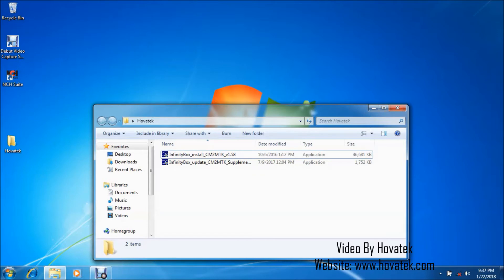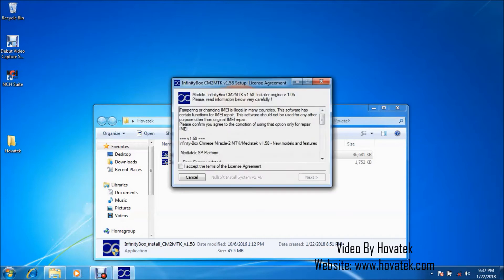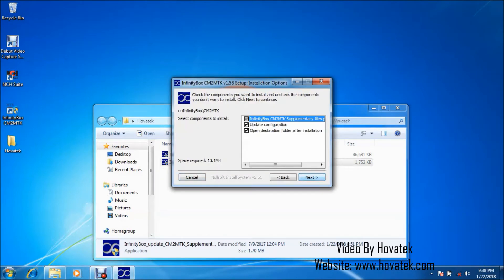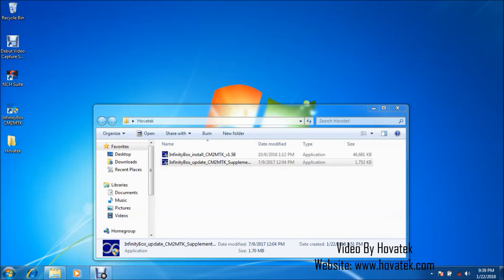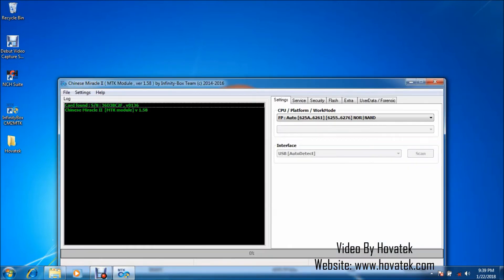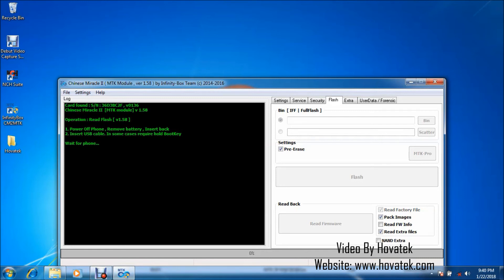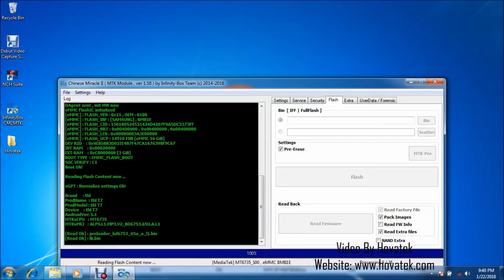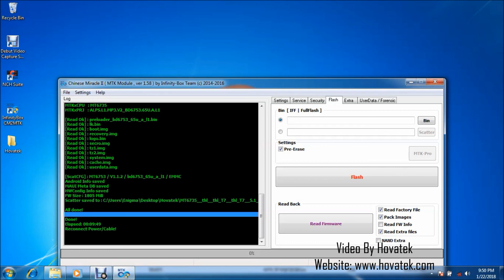How to use Infinity CM2 MTK to backup Mediatek firmware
This video explains how to use Infinity Chinese Miracle II to backup a Mediatek (MTK) device's firmware

You can backup in both scatter and .bin format with this tool.

00:10
In this video tutorial, I'll be explaining how to backup or dump a Mediatek Android phone's firmware

00:16
using Chinese Miracle 2 or CM2 MTK module. You'll need to have the hardware dongle.

00:26
This is the software (right here) which I'm going to be installing. You need to have setup the hardware dongle,

00:33
we have a guide on that. Once you've done that already, first of all install CM2 MTK by double-clicking

00:45
[installing CM2 MTK]. I should also mention that you're supposed to install Mediatek VCOM drivers,

00:58
we have a guide on how to do that so check our Forum and Youtube channel  for how to install VCOM drivers.

01:06
I'll also be installing the supplementary files for CM2 MTK [Installing]. I have CM2 MTK installed.

01:31
ensure the dongle is connected to the PC at this point. Now, launch CM2 MTK. I usually run as Administrator

01:53
to avoid permission issues. The dashboard might take a while to come up so exercise some patience.

02:08
Alright! Its up right now. Now, select your phone's CPU. We have a guide on how to identify your phone's chipset

02:23
At the bottom, tick the boxes based on how you want to flash

02:41
then click on Read Firmware. When you see Wait for phone.. power off the phone still with battery inside

02:51
then connect it to the PC via USB cord. Once that is done, it should detect your phone just like this.

02:59
Now, in this popup, you navigate to the location where you want to save your backup then click on Save

03:04
and sit back while the tool backs up your phone's firmware [backing up rom, pausing video recording]

03:39
Alright! Backup is done and this is where you can find your backup.

03:48
So that's basically how to dump a Mediatek Android phone's firmware using Infinity Chinese Miracle 2

03:53
MTK module
Hire Or Consult Us